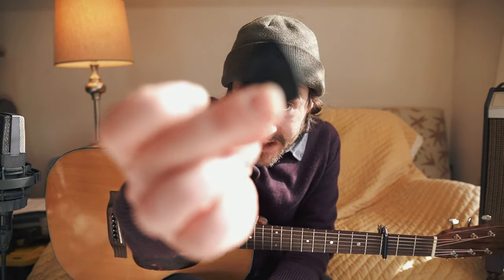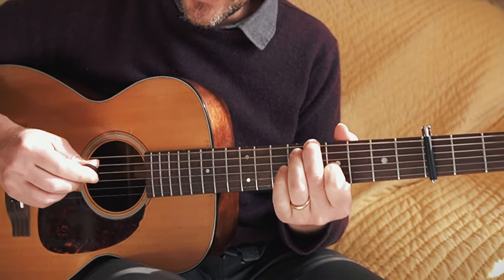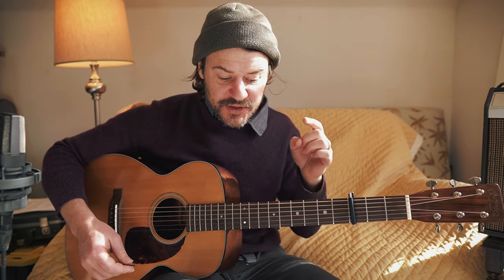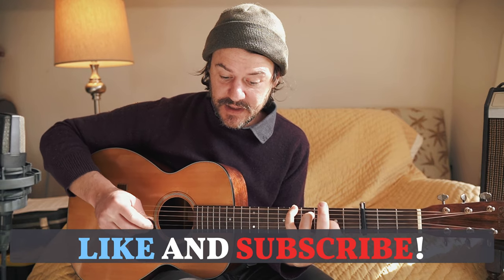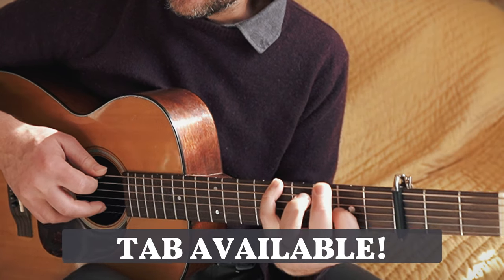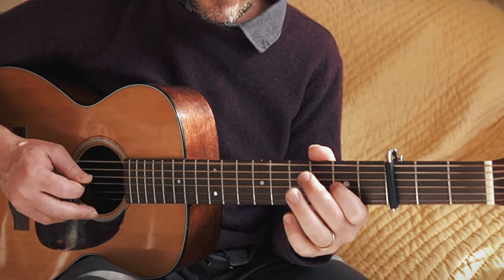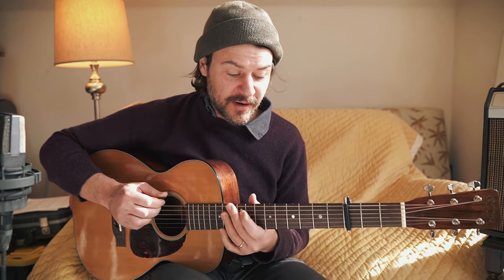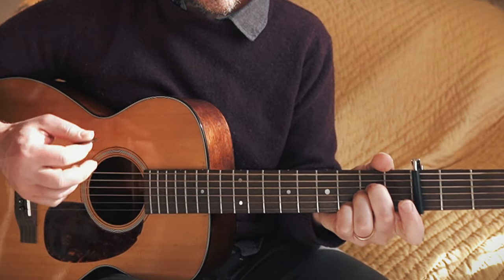Dick Gaughan Guitar Tutorial - Now Westlin Winds - DADGAD tuning, Part 2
Now Westlin Winds as played by Dick Gaughan, part 2

this version now has the verses!

TAB AVAILABLE!  Donate $8 (or more), in order to receive the link to tab!